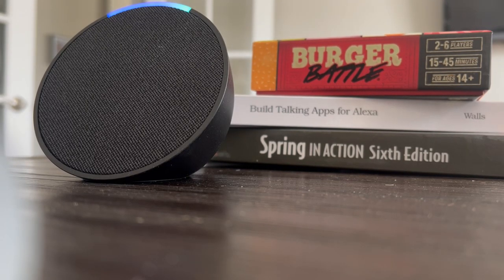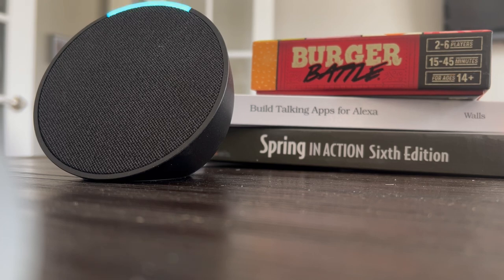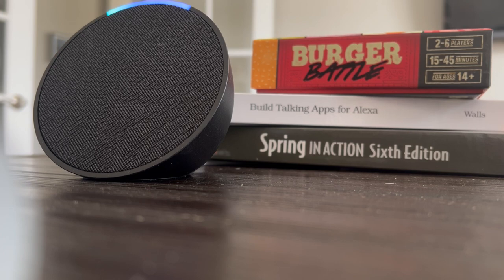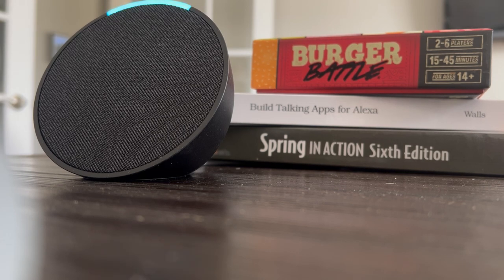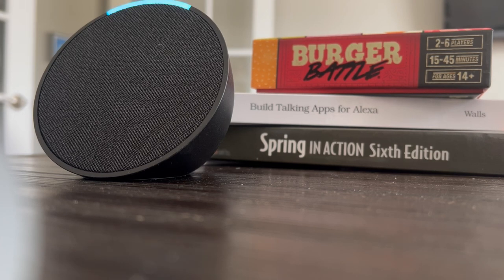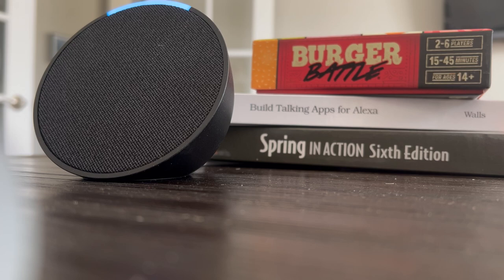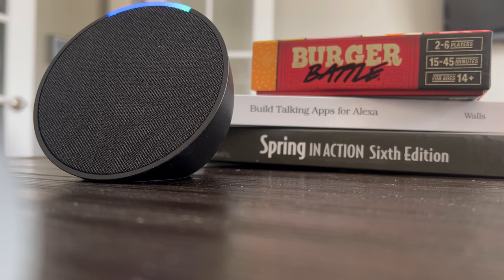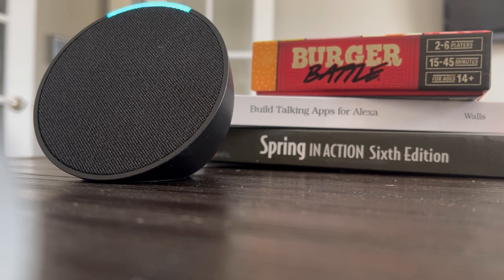Burger Battle Helper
A brief demo showing how Alexa plus an LLM can offer tabletop game rules assistance. (Note that I resisted the urge to call it "Hamburger Helper".)

I hope to record a video soon on how I created this.

Also, if Burger Battle looks like a game that you'd enjoy playing, then there's still time to back Burger Battle 2 on Kickstarter and pick up a reprint of the original game along with it